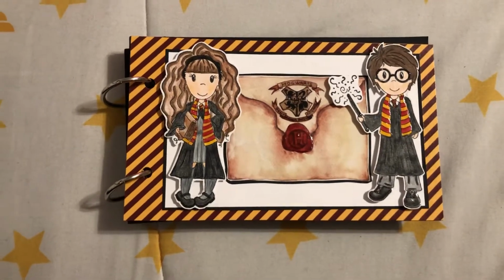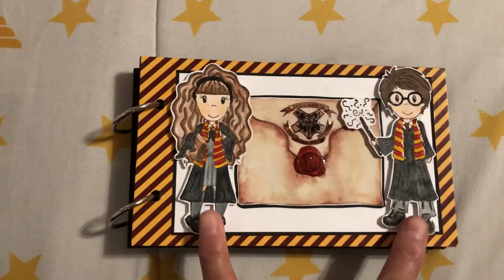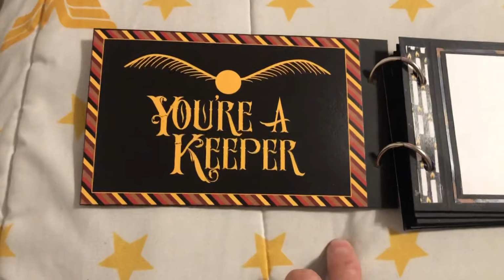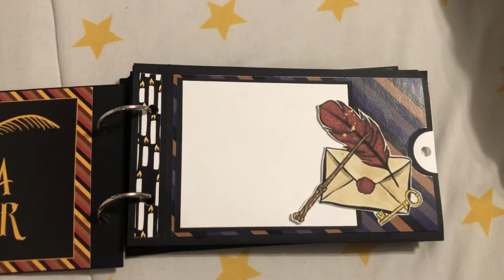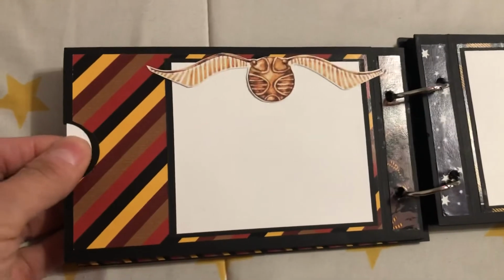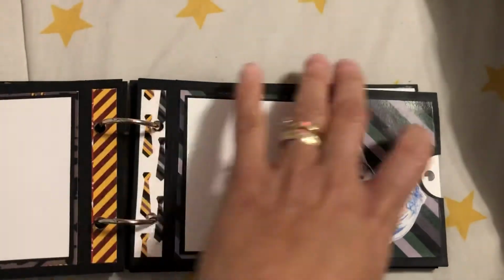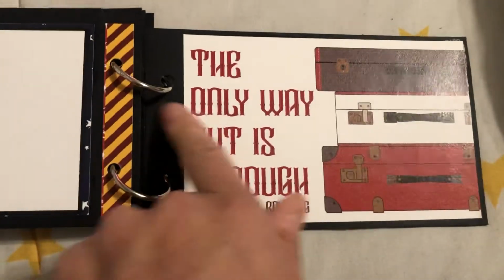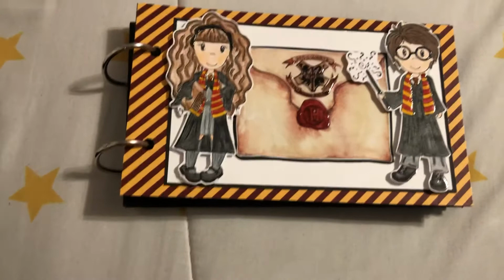Mini Album Harry Potter inspired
Not intended for children under the age of 18. I saw May May create this album using a different paper pad and items.